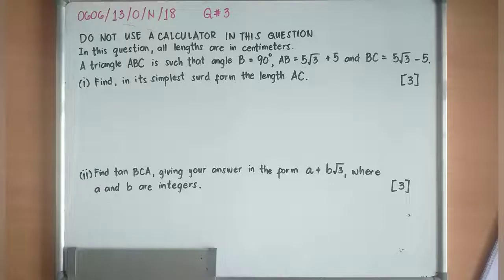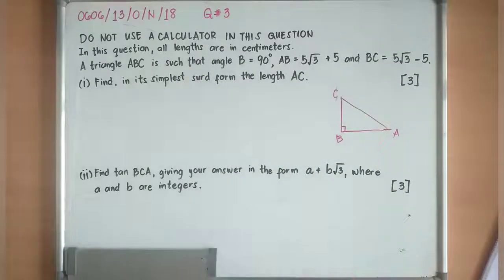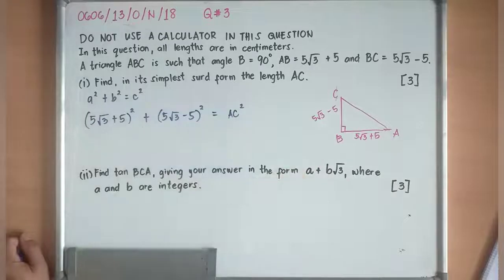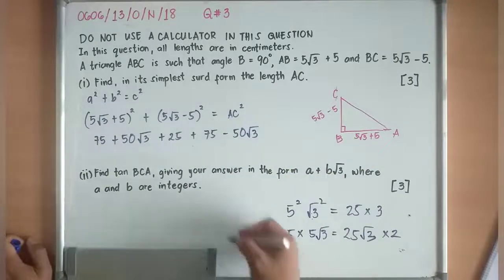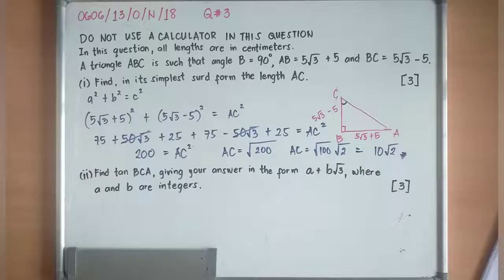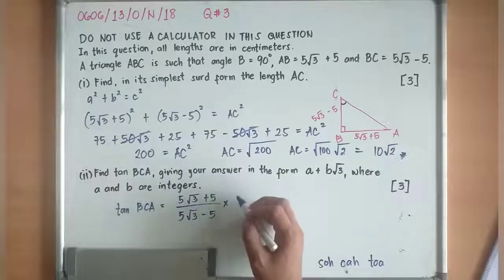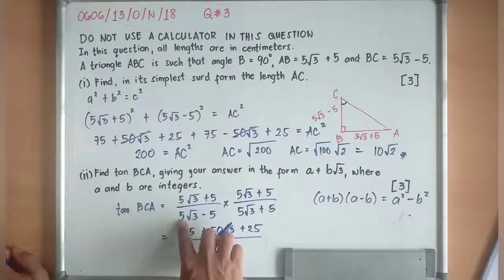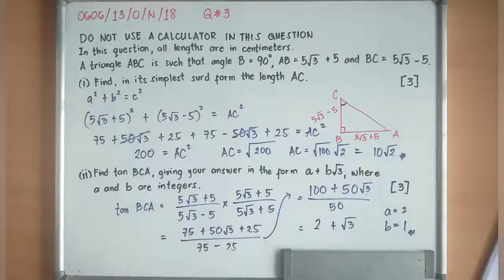Problems involving Surds (0606/13/O/N/18) Q3